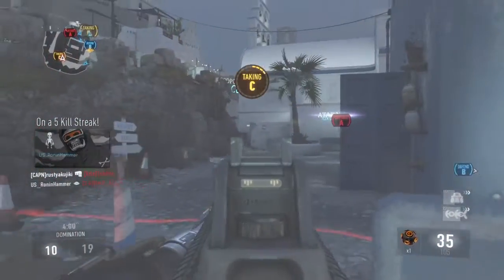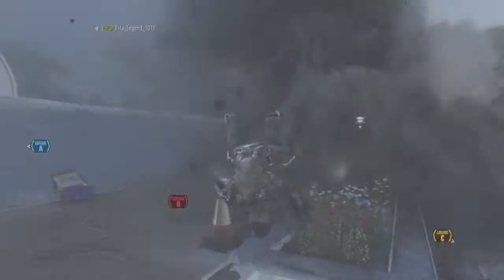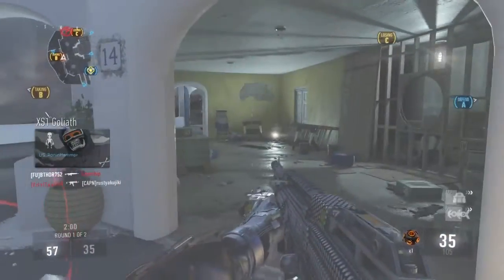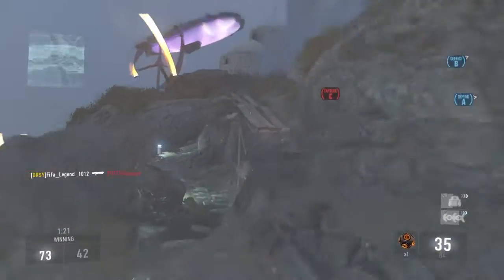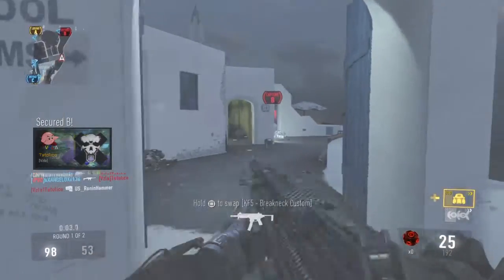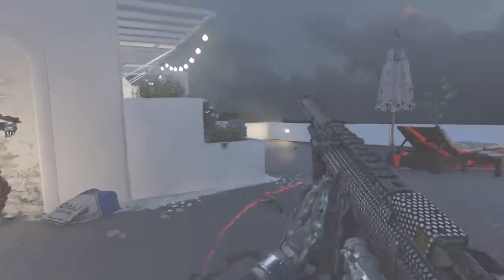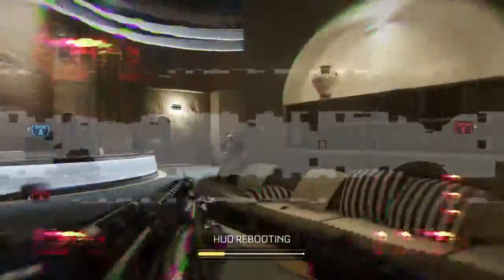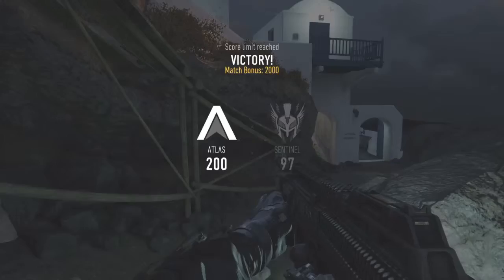Call of Duty® Advanced Warfare why am i so bad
I am terrible at this game too many try hards